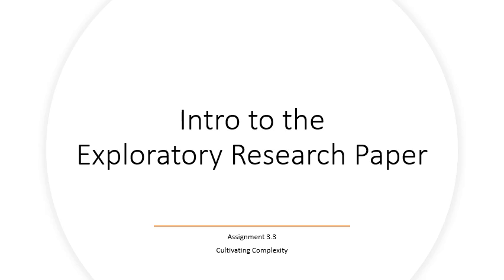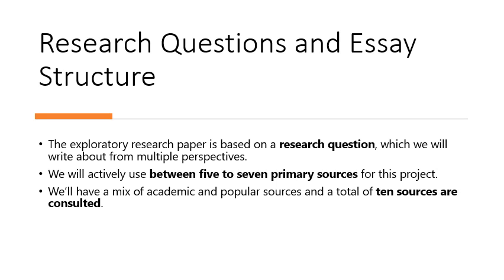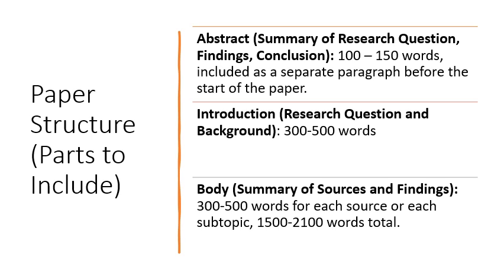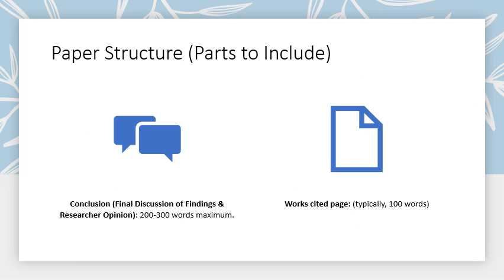Intro to the Exploratory Research Question